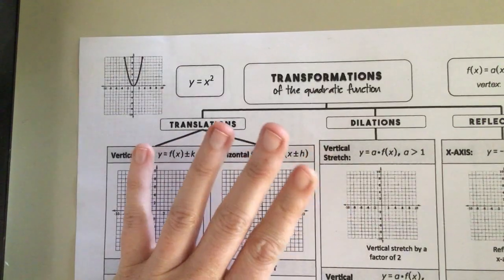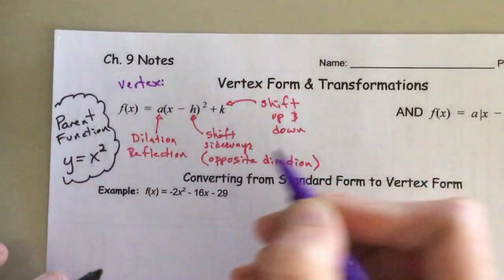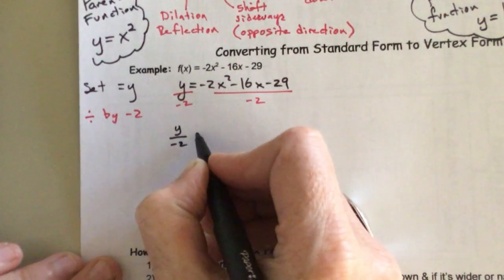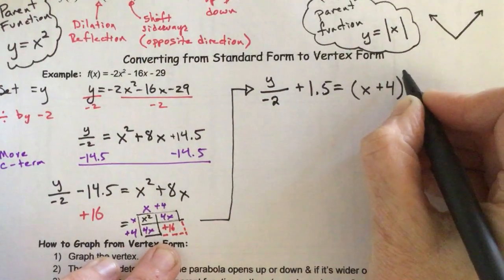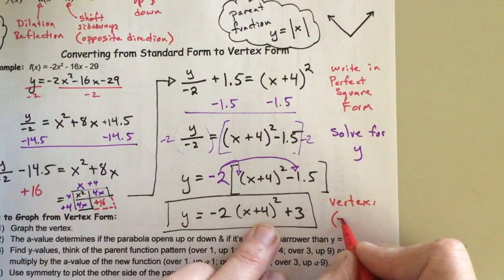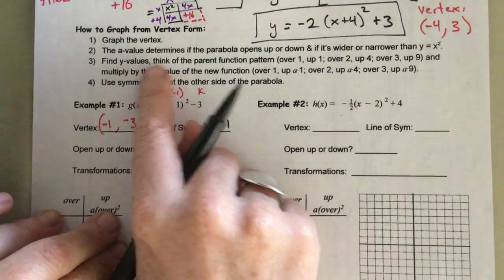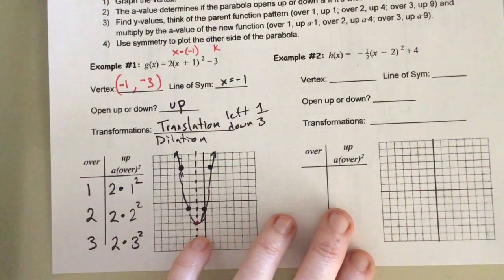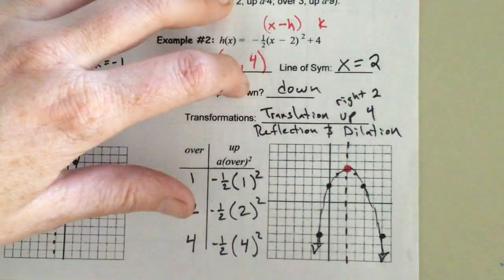Ch 9 Vertex Form Notes